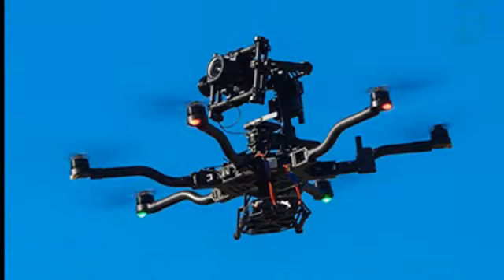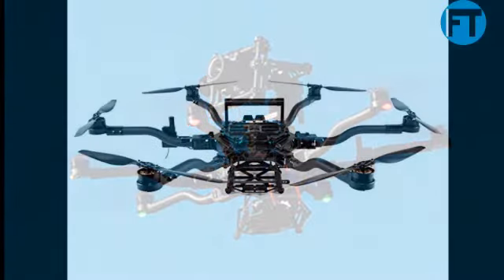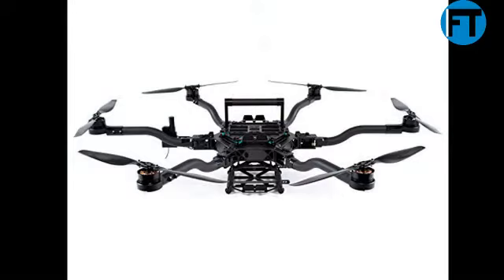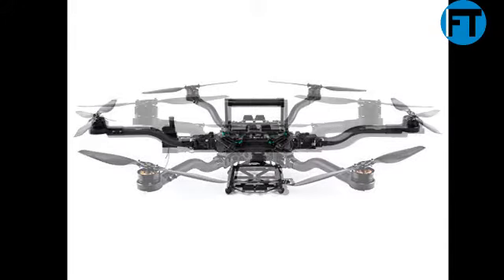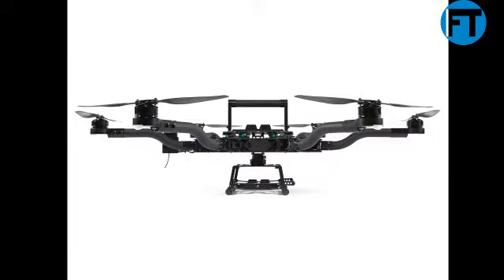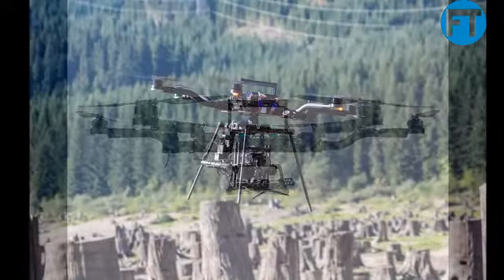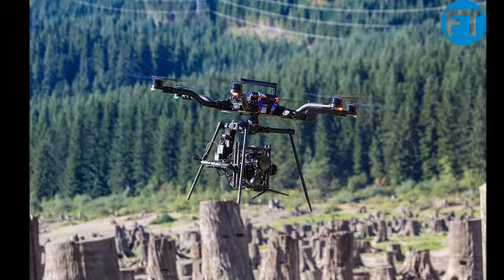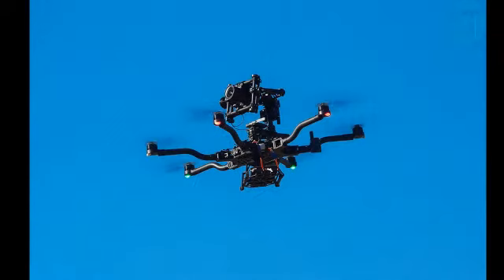Freefly Systems ALTA UAV Review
Freefly Systems ALTA UAV
Fast Setup - Unpacks, ready to shoot, in under five minutes
Heavy Payloads - Optimized for up to 15-pound payloads
Sky View and Ground View Configurations - Capture cinematic aerial shots like never before with the option to mount the MōVI on top or bottom
Ultra Lightweight Frame - Constructed of carbon fiber and made in the USA
Integrated SYNAPSE Flight Controller - The Freefly SYNAPSE combines high quality calibrated sensors with proprietary control algorithms to allow users to execute complex flight patterns with ease
Product description
The Freely ALTA unpacks, ready to shoot, in under five minutes. It is easy to fly, powerful, rigid, adaptable, reliable, and optimized for up to fifteen-pound payloads. Confidently fly RED, ARRI and other professional cameras, guided by our state-of-the-art SYNAPSE Flight Controller. Capture aerials like never before with the option to mount the MōVI on top. We can't remove the pressure to get the perfect shot, but with the ALTA, you'll enjoy each challenge.
ASIN B013OMDM6Y
Item model number ALTA